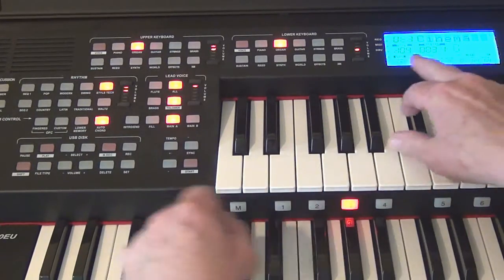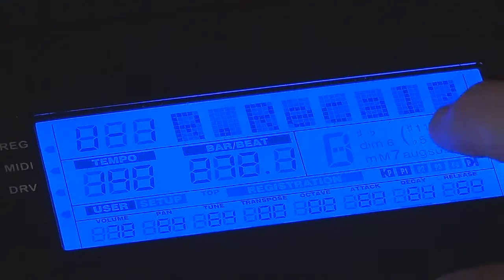Orla Ringway RS600 - Retrieving Switch-on Presets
Want to get back to that initial row of super onboard presets (Default Registrations) that you get when you first turn your RS600 on?
No need to turn the organ off and on again, just follow Peter Hayward's simple instructions to retrieve those useful start-up presets.
Here's wishing you "Happy Music!!" on your Orla Ringway organs. - Peter Hayward :)